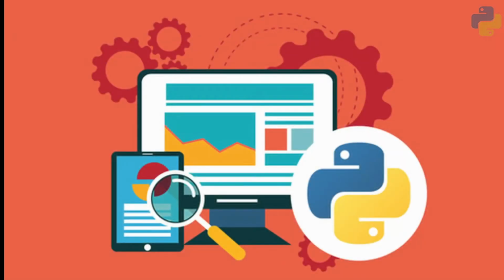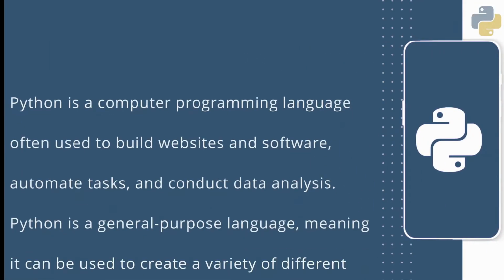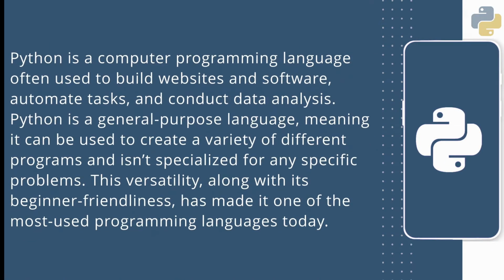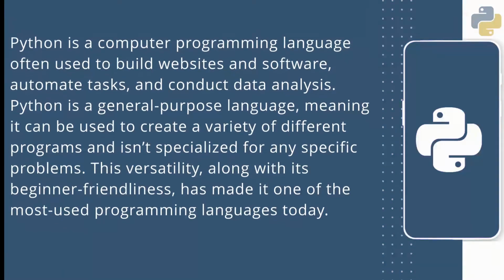Swift vs Python: Which of them is more promising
Every year, the popularity of programming languages keeps on changing. Some of the programming languages become out of fashion while others become more popular. In recent years Swift vs Python are the two major programming languages that gained so much popularity. Their popularity grows leaps and bounds every year and holds a special place among software developers.

According to recent statistics, python is in the first place of the most popular languages and is more welcomed by developers. Then what about swift? It is also very popular as python and it tends to be the next fastest-growing language after python.

In this article, you will get to know the reasons why the popularity of these two languages is increasing so fast. Also, you will get to find the answer to some common questions about these two programming languages in detail. Also, you will know why you have to learn this language in the future.